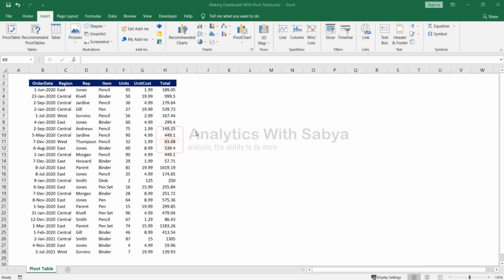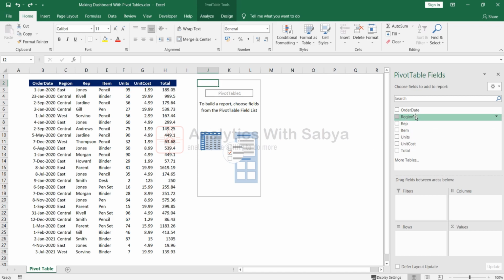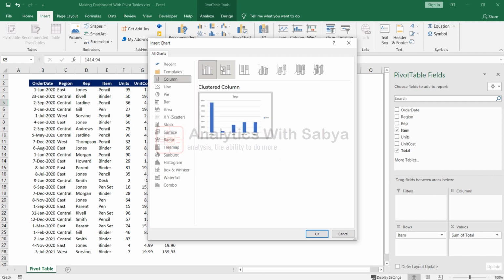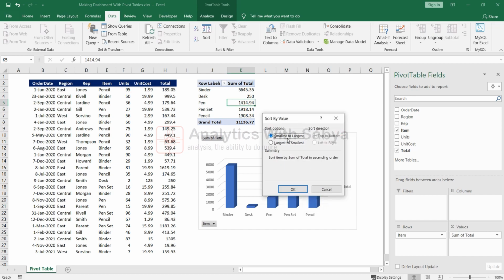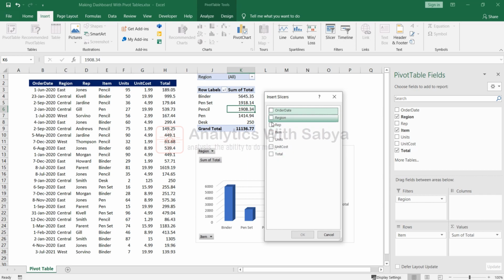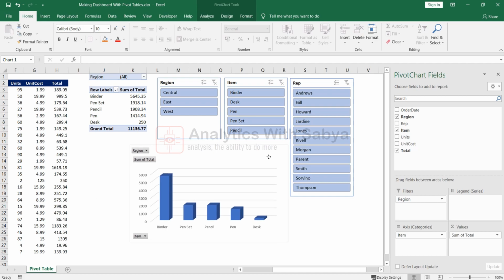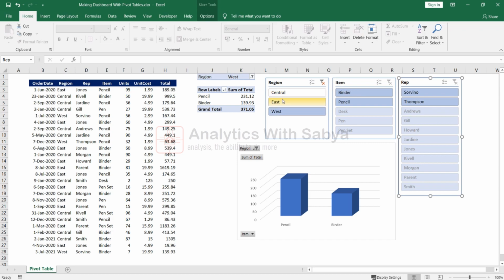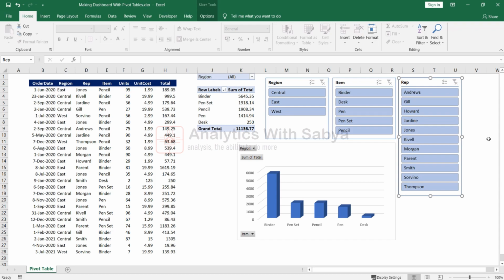How to make dynamic dashboards with Pivot Tables | Pivot Tables Simplified | Analytics With Sabya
How to make dynamic dashboards with Pivot Tables
Pivot Tables Simplified
How to make a Pivot graph
Using Slicers in a Pivot Table
Analytics With Sabya

In this video we will see how Pivot Tables can be used to make a simple yet effective, dynamic dashboard.

Pivot Table is a very powerful feature in Microsoft Excel, and can be extensively used for analysis.

Report Dashboards 00:40
Pivot Table 01:20
Graphs in Pivot Table 03:50
Sort data in Pivot Table 05:30
Slicers in Pivot Table 06:30
How to analyze report 08:40